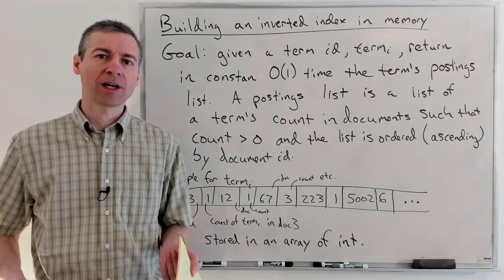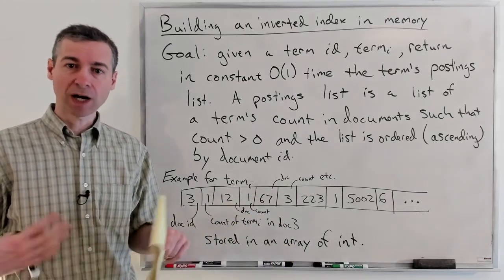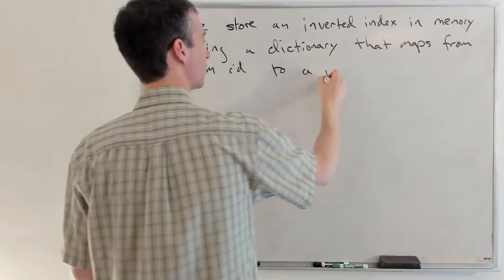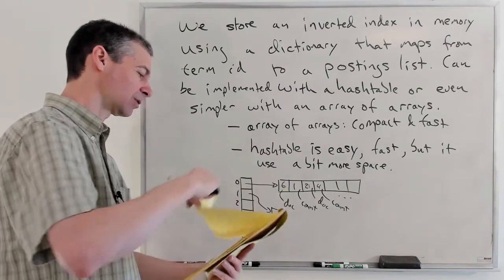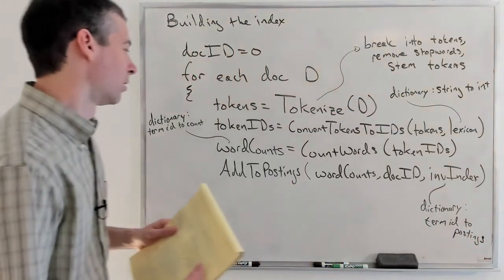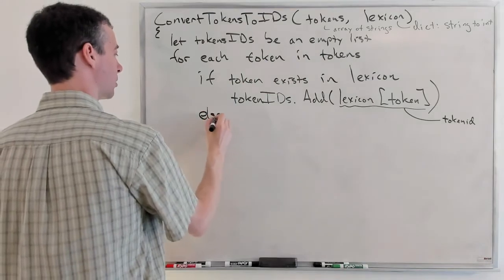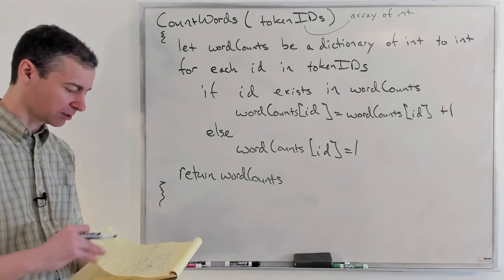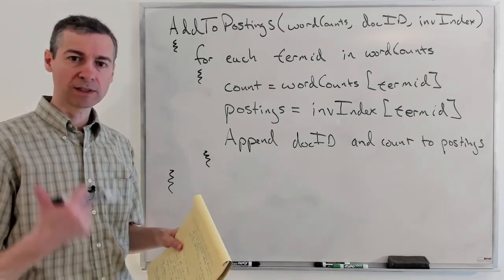MSCI 541 : Inverted Index